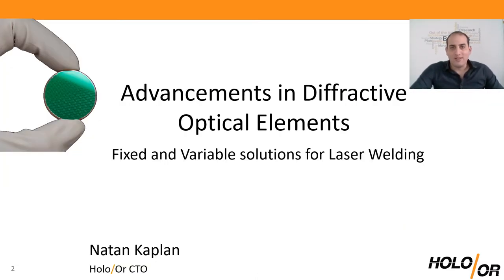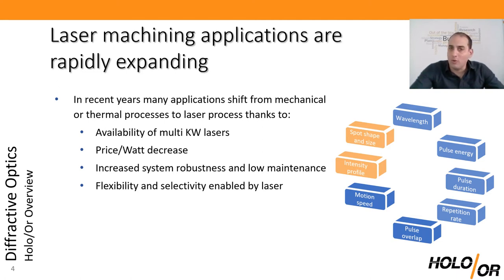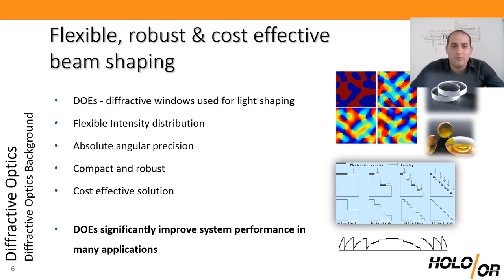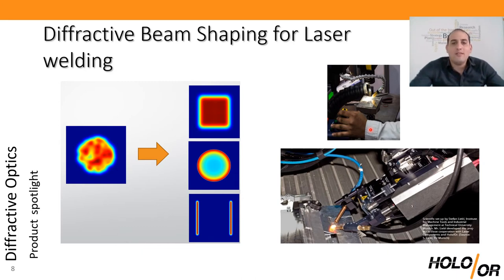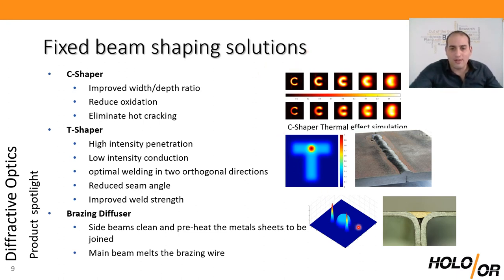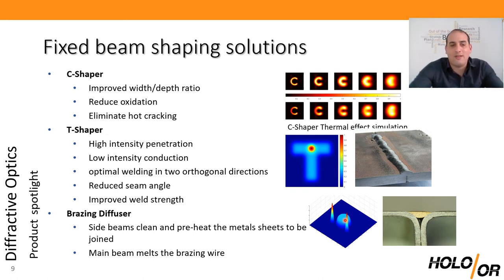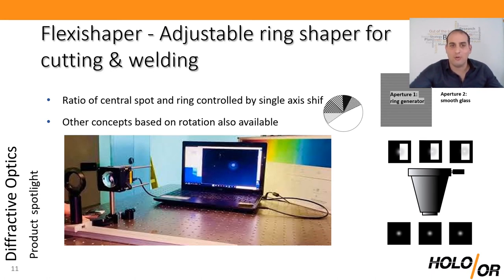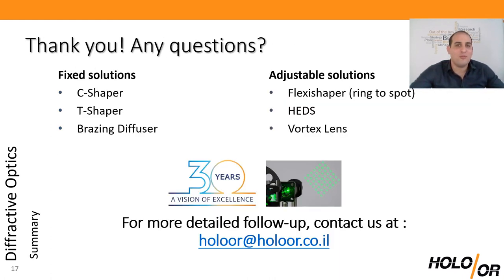Beam shaping solutions for Laser Welding applications by Holo/Or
In many welding applications high powers of up to several KW are used, often demanding precise shaping of the spot on the working plane to achieve optimized process parameters such as seam angle, seam strength, throughput and HAZ (Heat Affected Zones).
Holo/Or offers multiple static and adjustable beam shaping solutions for both single-mode and multimode laser systems.

In this talk, Holo/Or's CTO @Natan Kaplan a bundle of optimization solutions for a variety of laser welding applications, developed and accumulated by Holo/Or over the last few years.